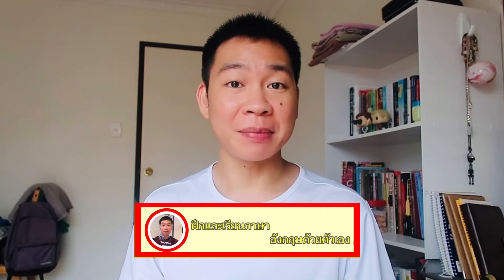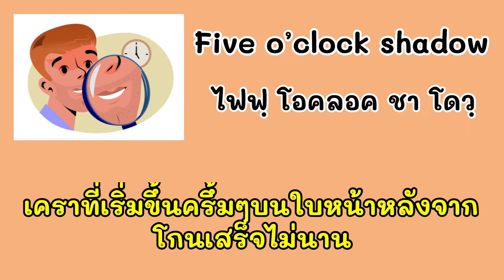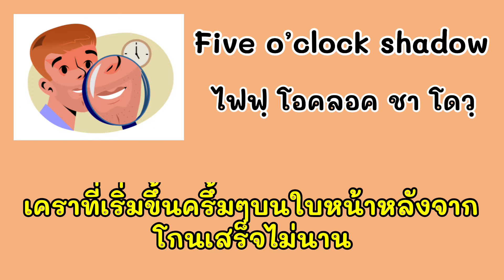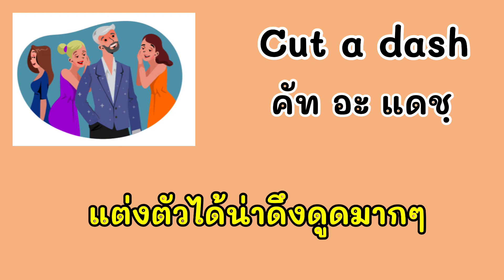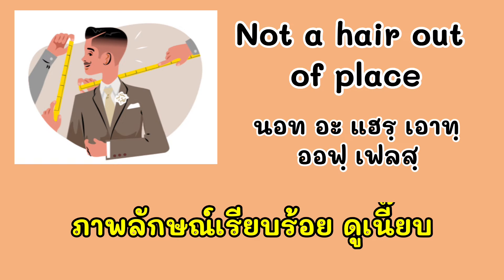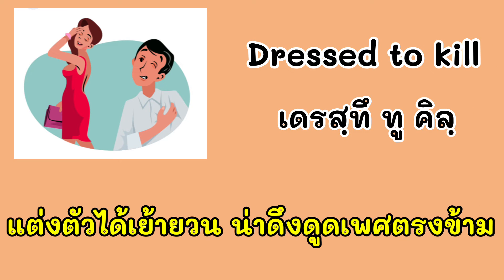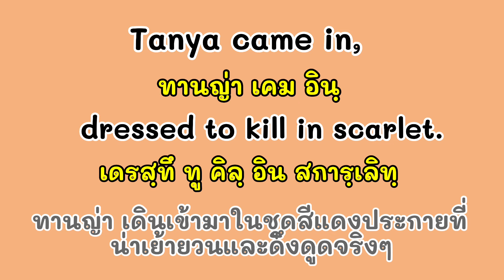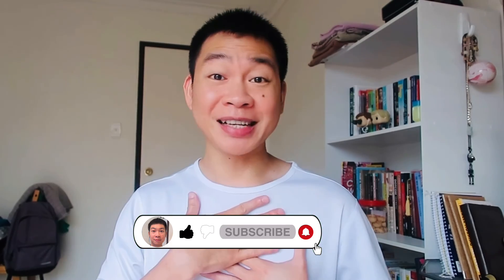4 สำนวนภาษาอังกฤษ เกี่ยวกับ ภาพลักษณ์ Idioms of Appearance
สวัสดีครับ ยินดีต้อนรับทุกท่านเข้าสู่ ฝึกและเรียนภาษาอังกฤษด้วยตัวเอง Channel นะครับ

วันนี้เรามาฝึกภาษาอังกฤษกันครับ หัวข้อ 4 สำนวนภาษาอังกฤษ เกี่ยวกับ ภาพลักษณ์ Idioms of Appearance